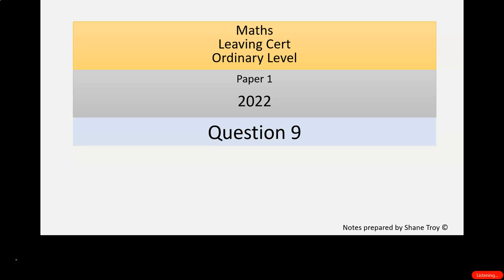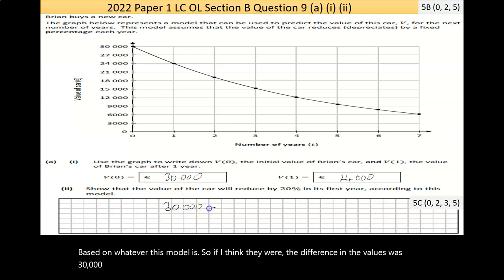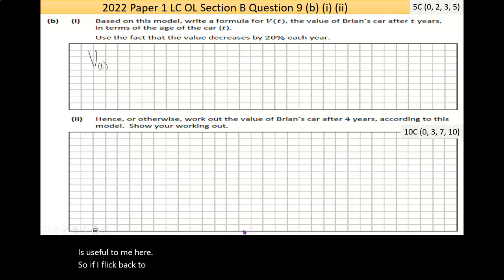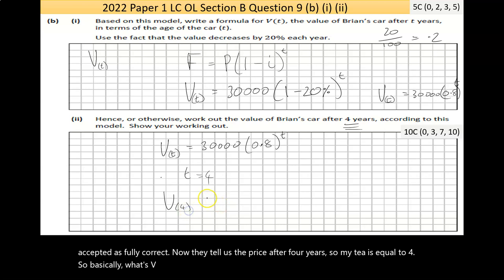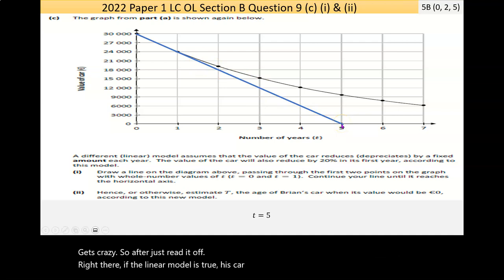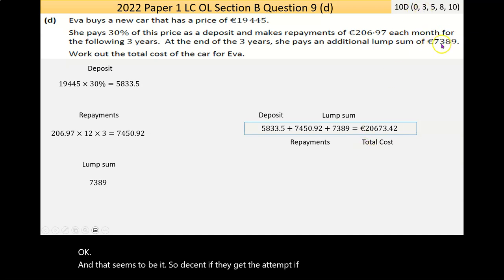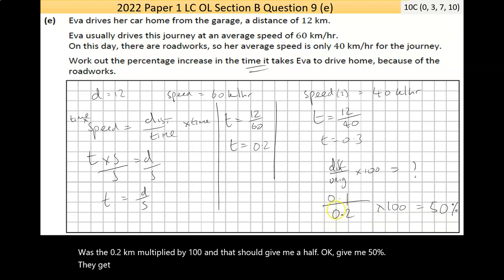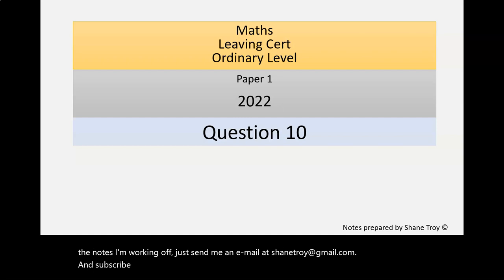2022 Paper 1 LC OL Question 9